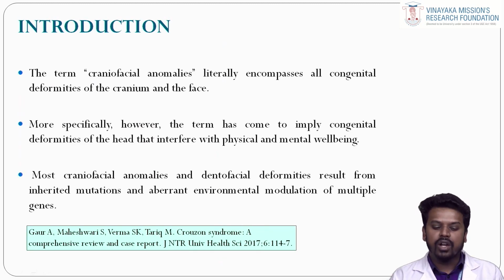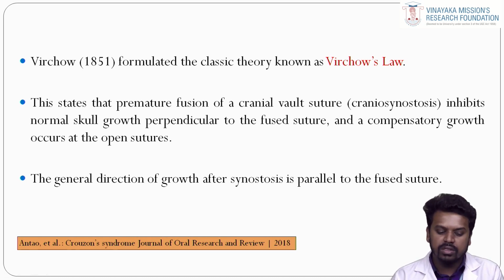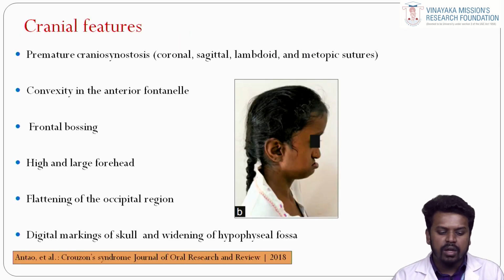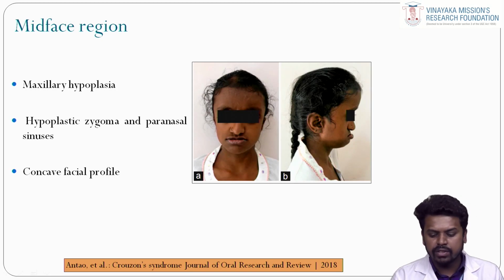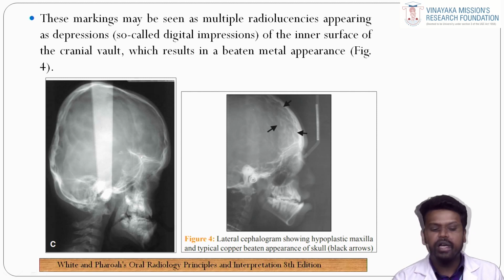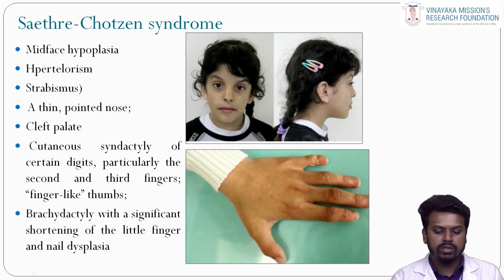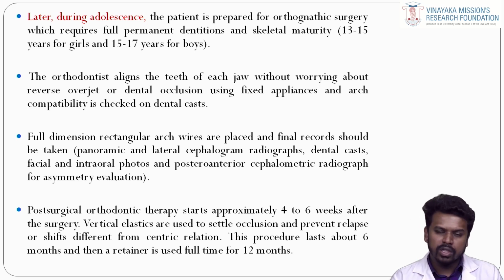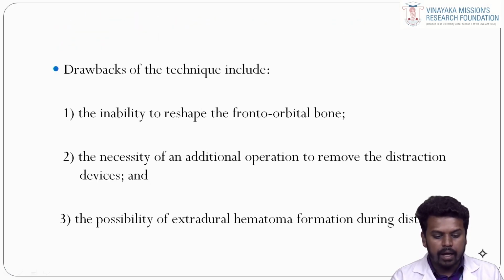Dr Udhayan Department of Orthodontics & Dentofacial Orthopedics Crouzon Syndrome